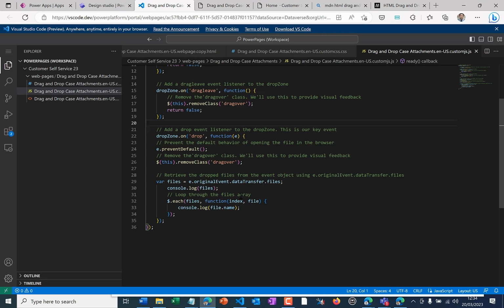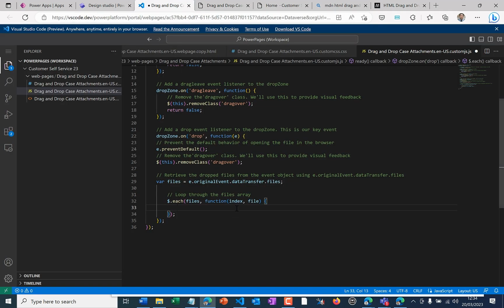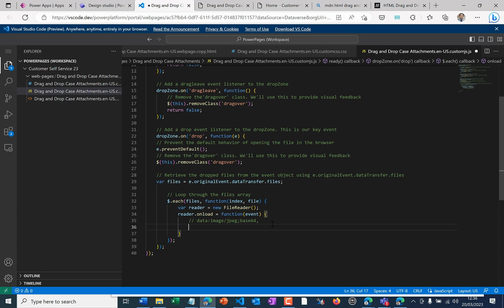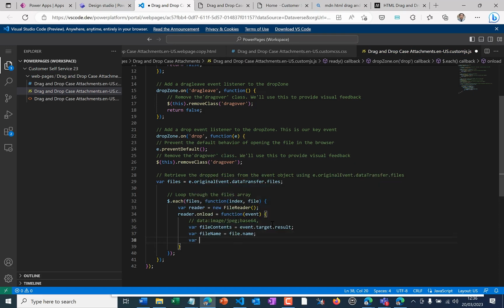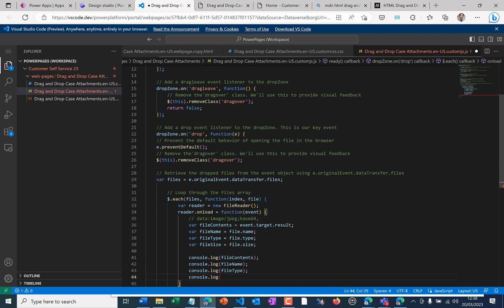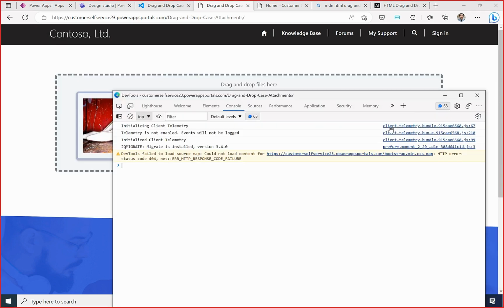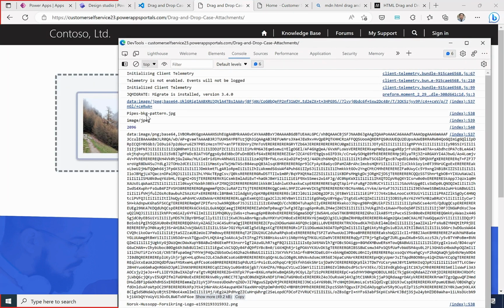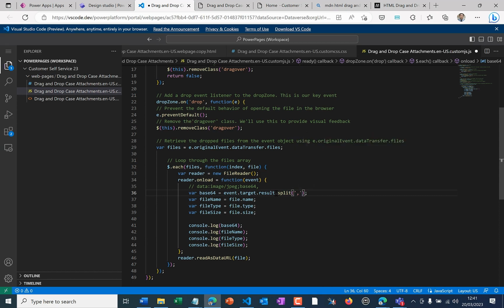Drag & Drop Case Attachments Part 3 - File content and metadata